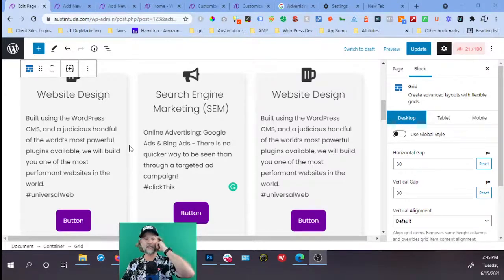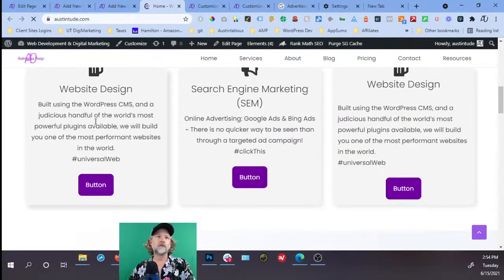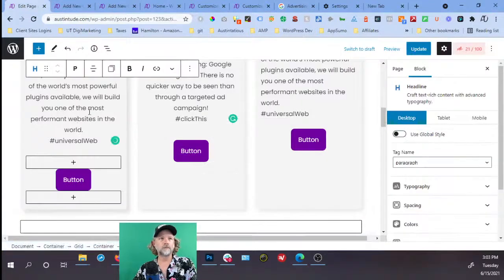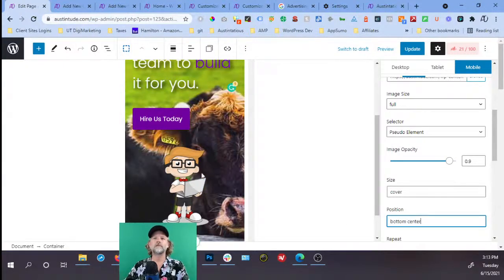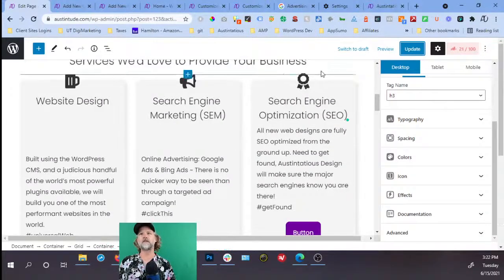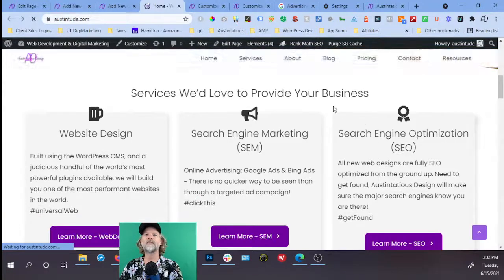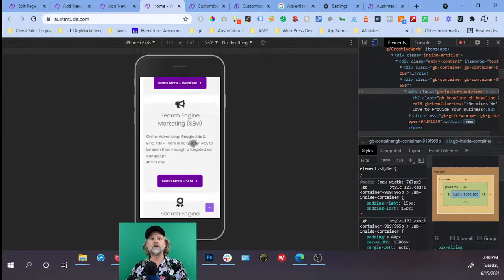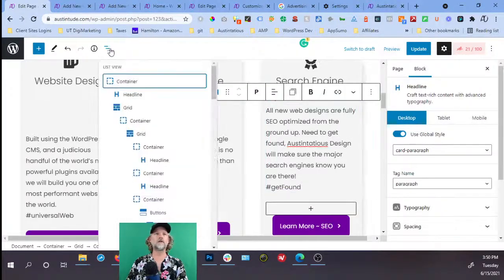Daniel Bisett ~ Austintatious Design Live Stream